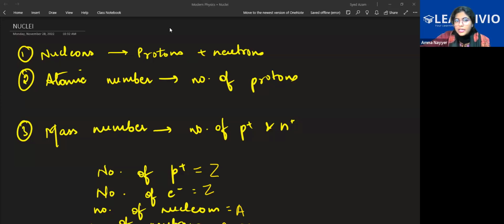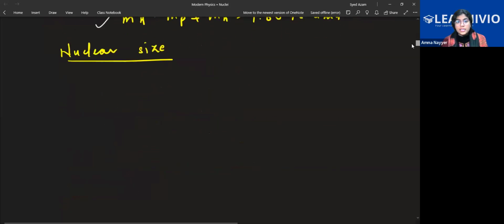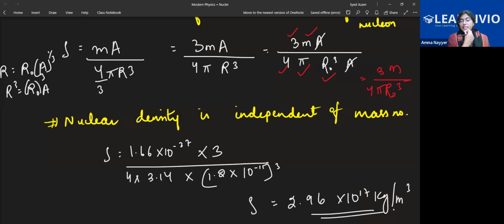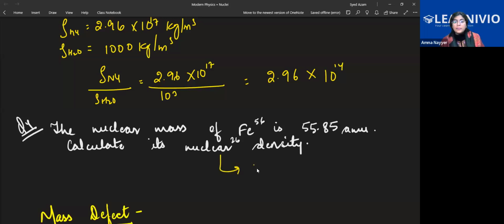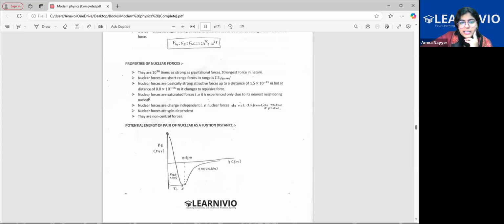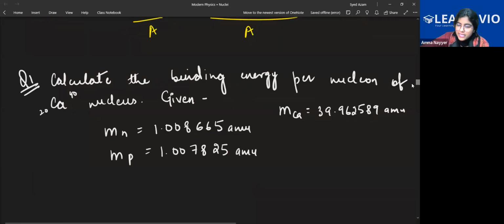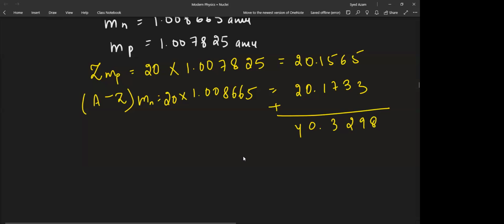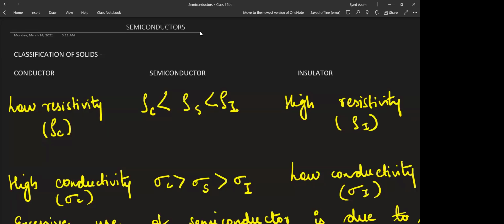Learnivio | Physics Lect 12th CBSE P4 (2-1) 28-12-2024